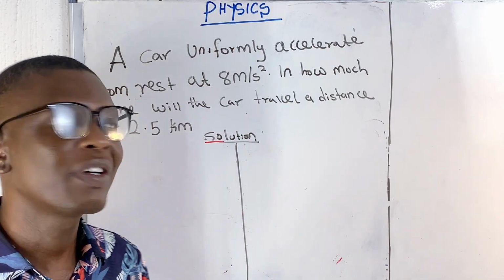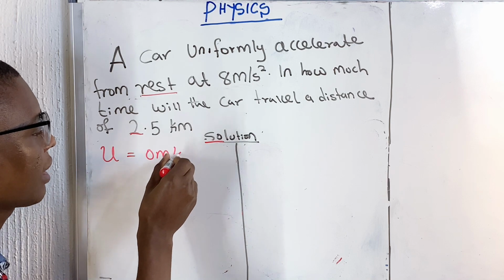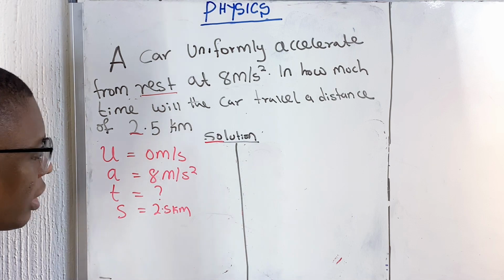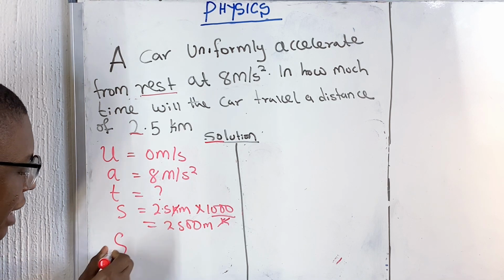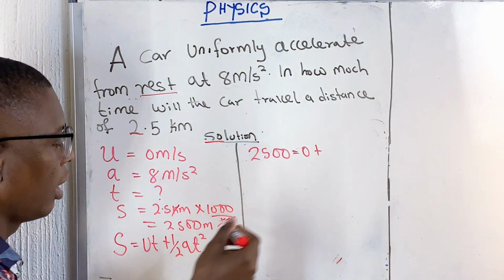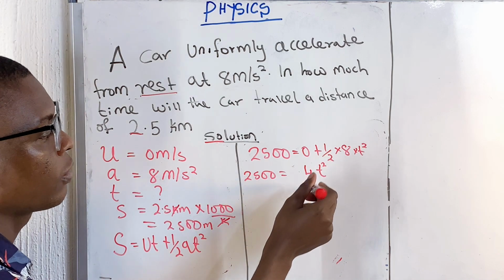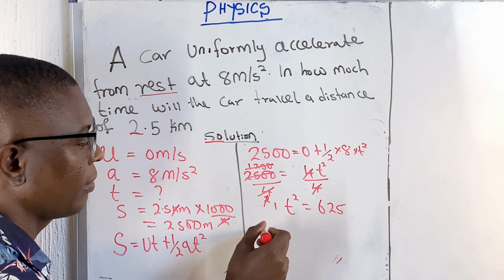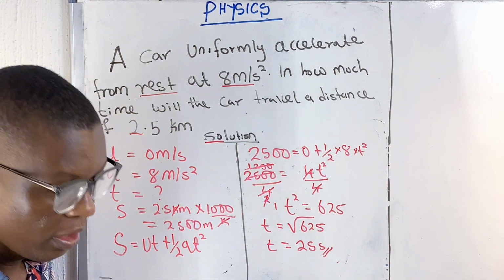How to Calculate Time with Acceleration and Distance | Easy Physics Tutorial for Students#Kinematics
🎓 Welcome to Klexy Maths and Physics – your one-stop destination for mastering maths and physics concepts with ease!

In this video, you’ll learn how to:
✔️ Use the equation of motion to find time
✔️ Solve problems involving acceleration and distance
✔️ Understand time calculation step by step

🧠 Whether you’re preparing for WAEC, JAMB, NECO, IGCSE, or A-Level exams, this lesson will help sharpen your problem-solving skills.

📍 This video is great for learners in:
USA 🇺🇸 | UK 🇬🇧 | Nigeria 🇳🇬 | South Africa 🇿🇦 | India 🇮🇳 and beyond.